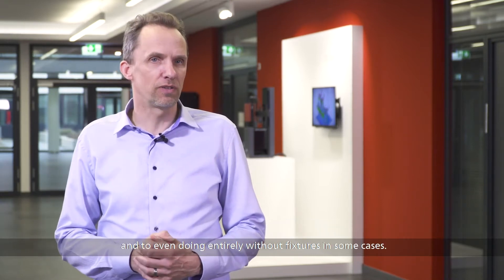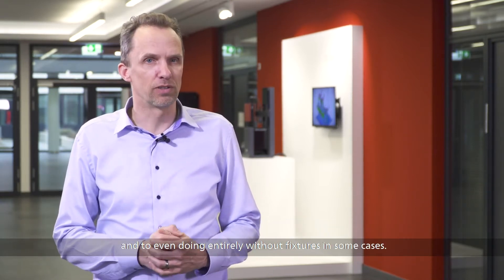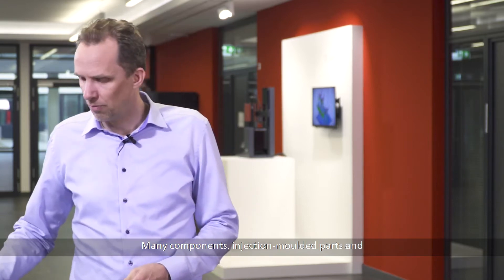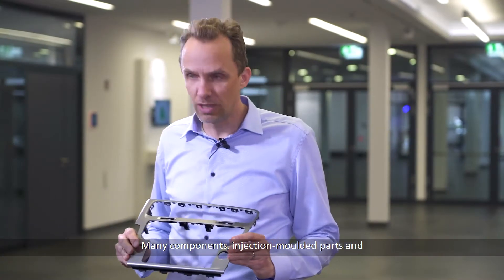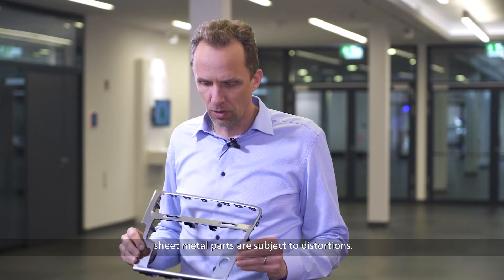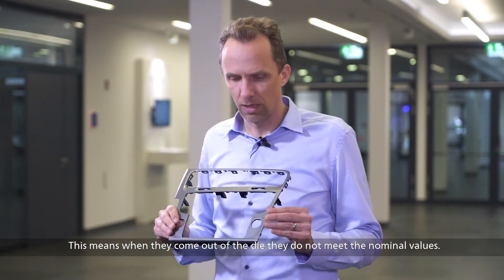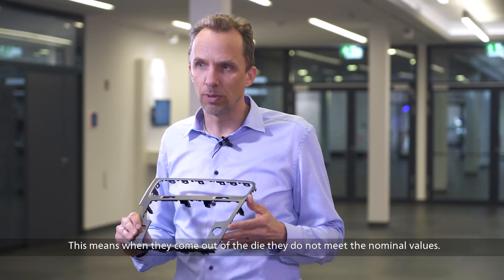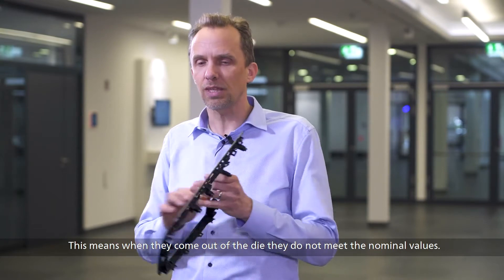Virtual Clamping In GOM Software 2020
In this video we explain what virtual clamping is and how it can contribute to drastically reducing fixture costs and in some cases entirely remove the need for fixtures entirely.

About Us.